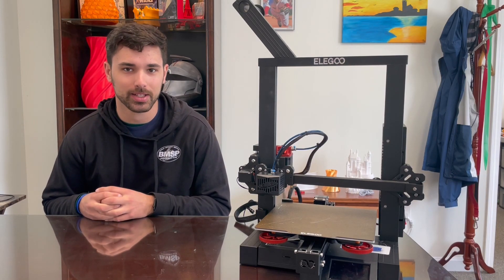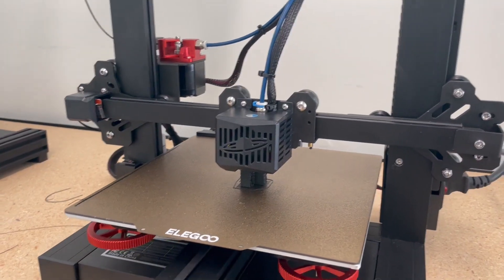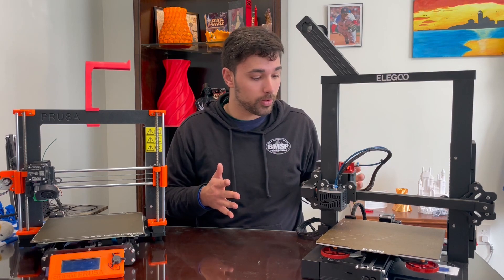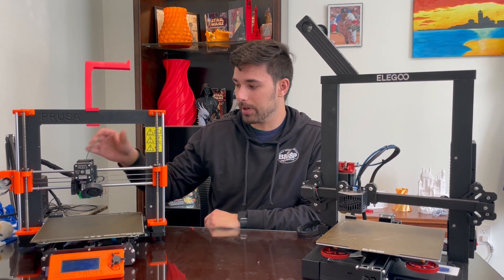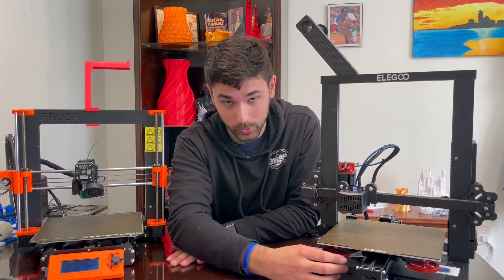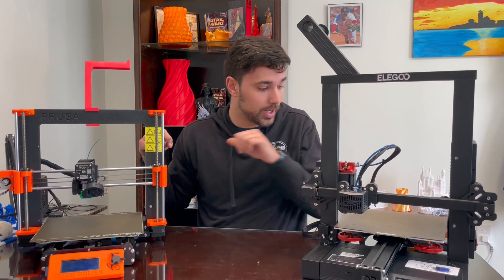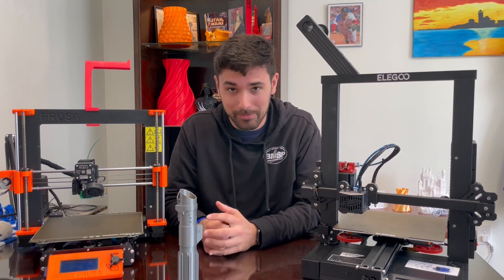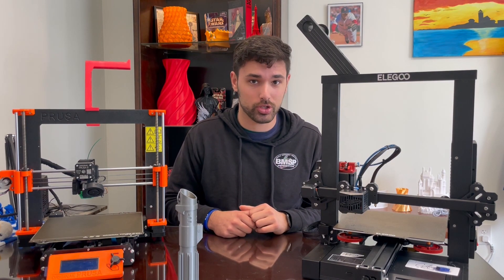Elegoo Neptune Review: The Reason Why you should not buy a Prusa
Welcome back!